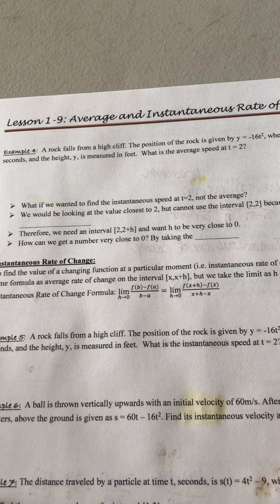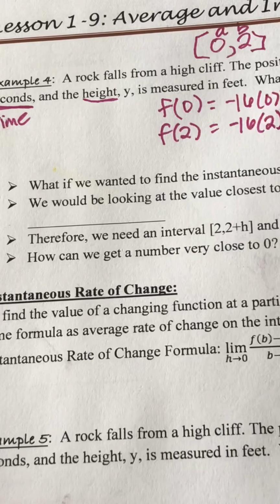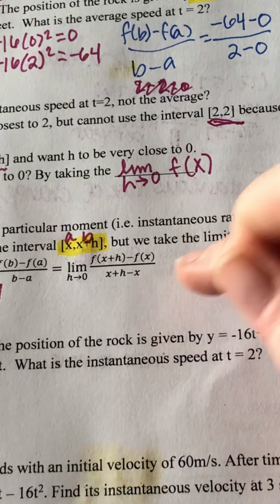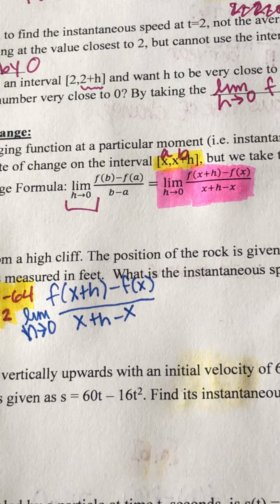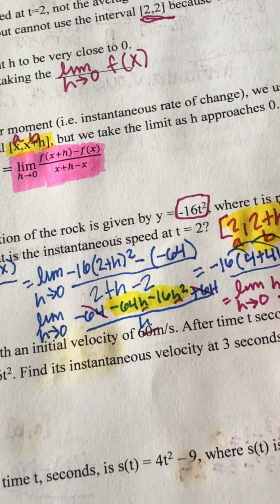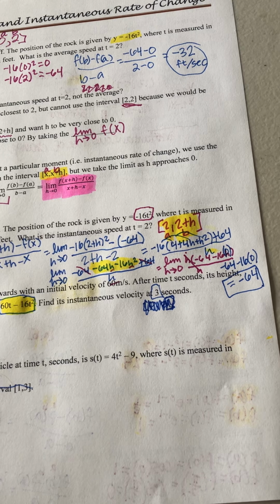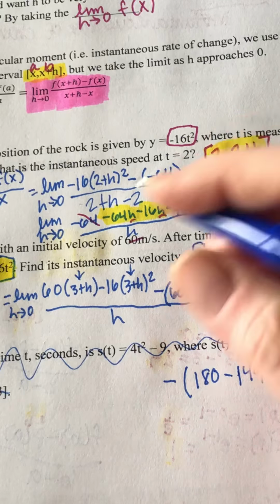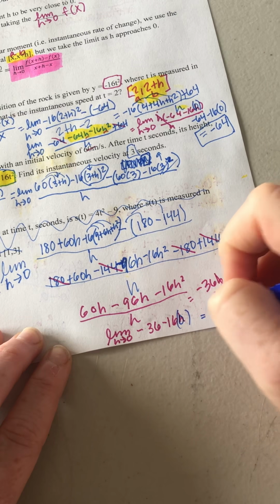Calc lesson 1-9 part 2